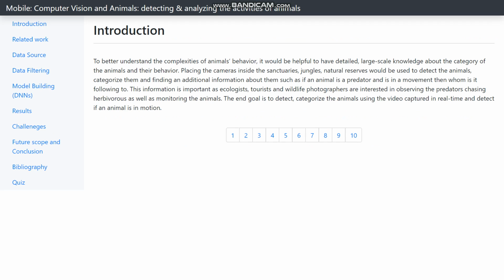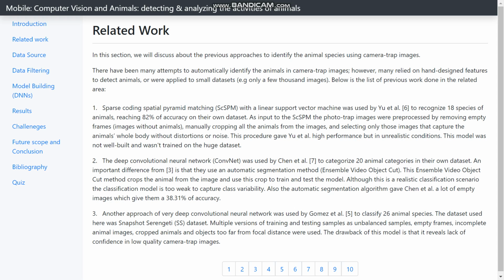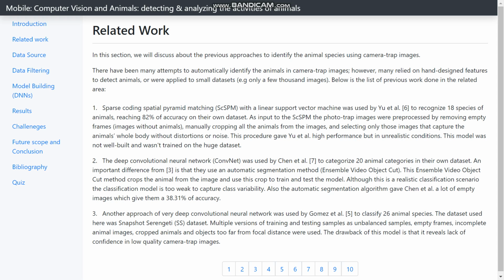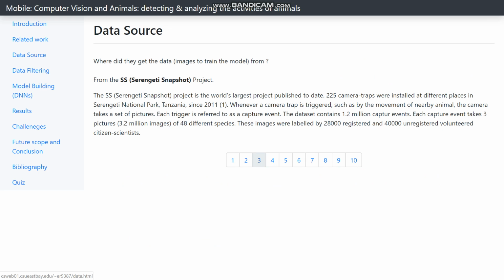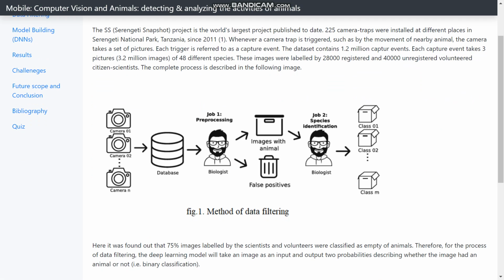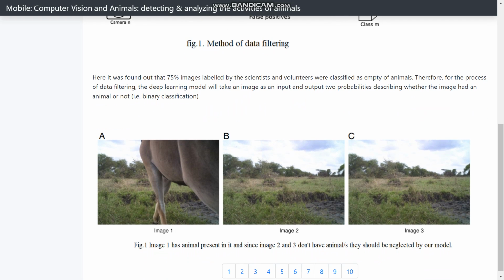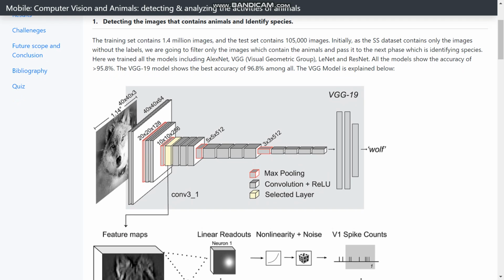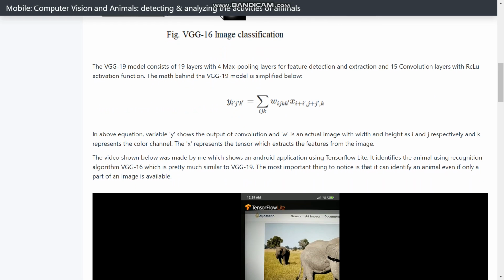Mobile: Computer Vision and Animals: detecting & analyzing the activities of animals- part 1